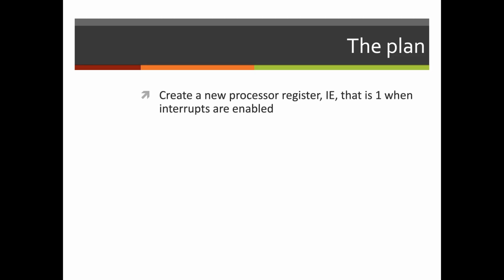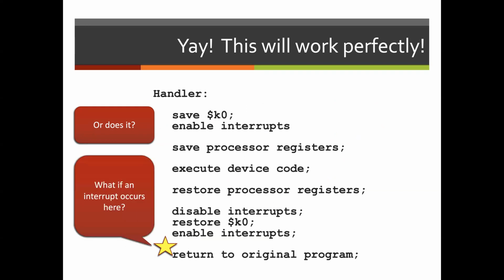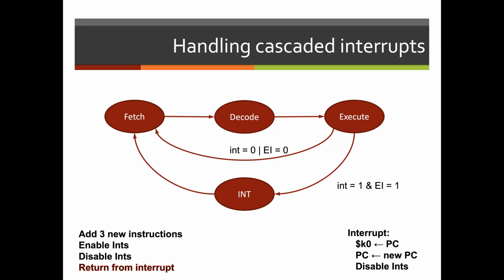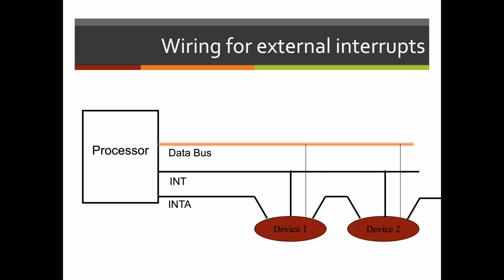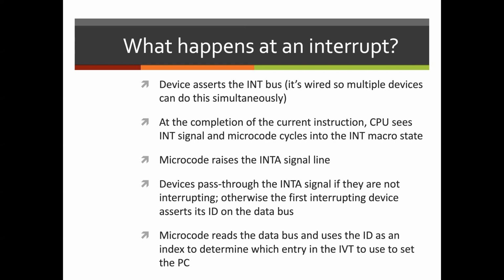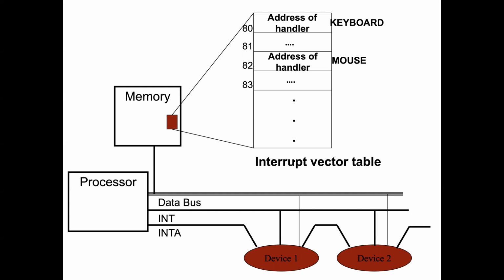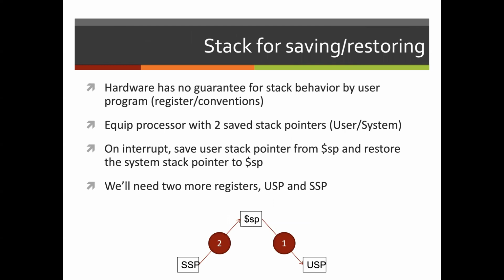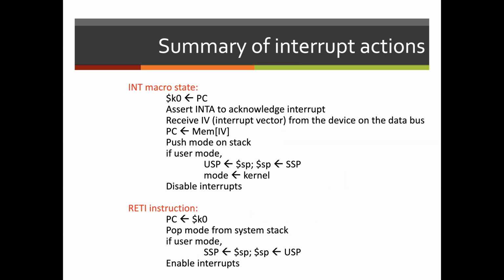Handling Cascading Interrupt